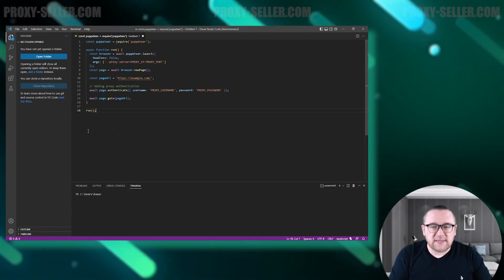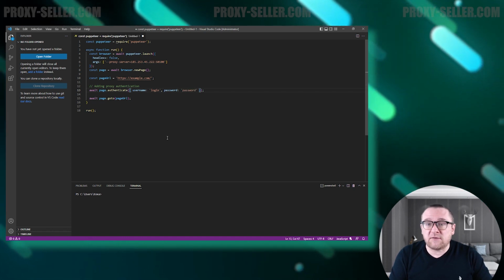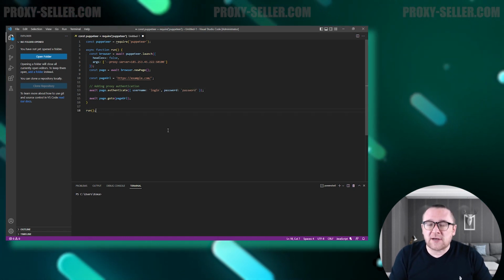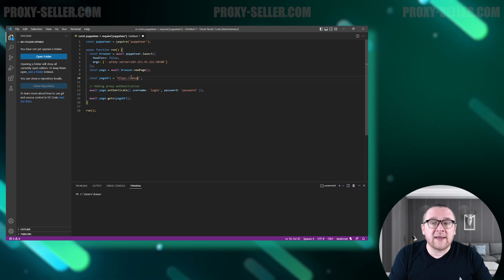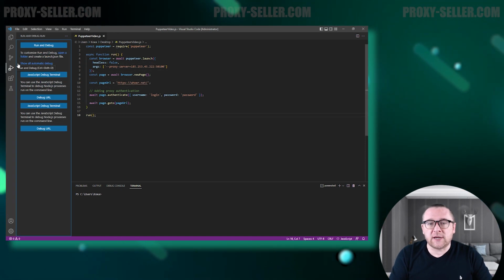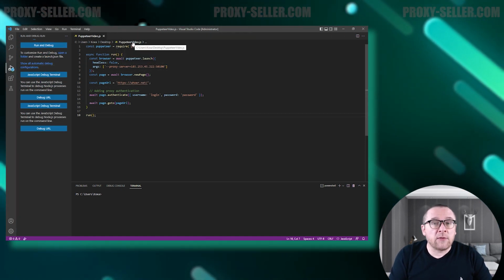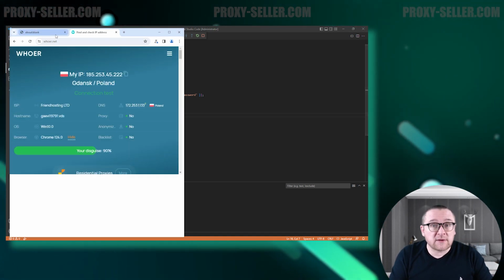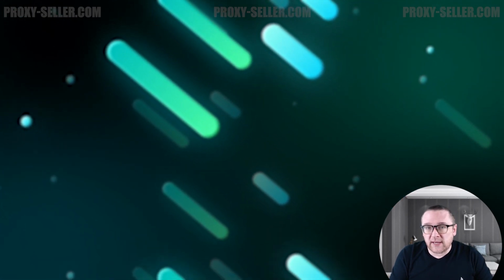Setting up a proxy in Puppeteer via JavaScript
const puppeteer = require('puppeteer');

async function run() {
  const browser = await puppeteer.launch({
    headless: false,
    args: ['--proxy-server=PROXY_IP:PROXY_PORT']

  // Adding proxy authentication
  await page.authenticate({ username: 'PROXY_USERNAME', password: 'PROXY_PASSWORD' });

run();

00:00 Introduction
00:16 Proxy setting
01:07 Conclusion